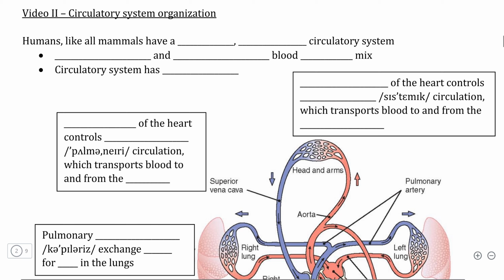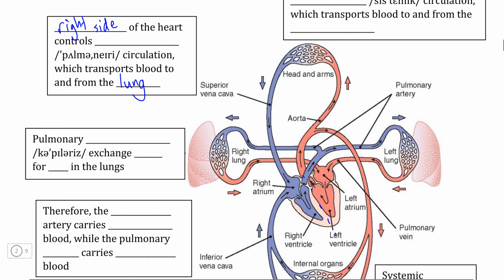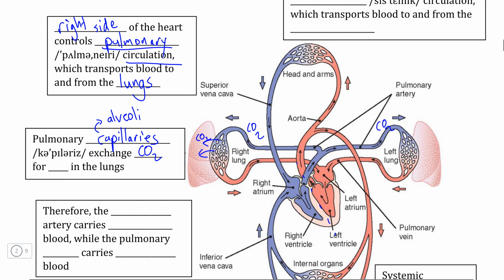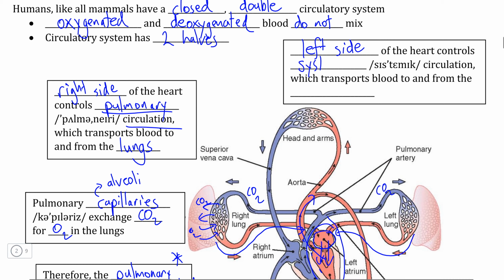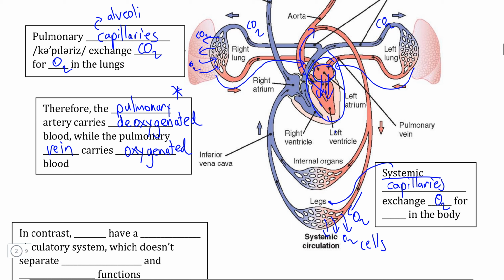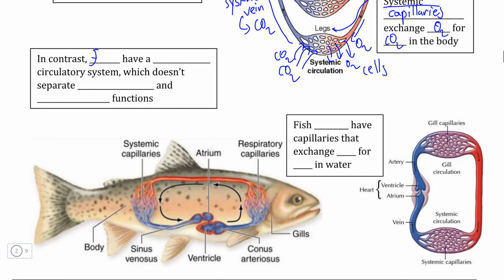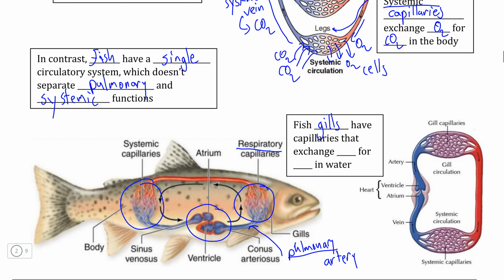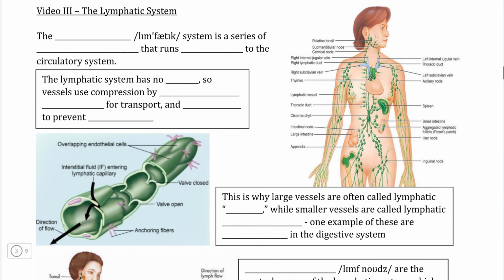Circulatory System IV, Video II - Circulatory System Organization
Instructional video covering the difference between pulmonary and systemic halves of the human circulatory system and comparing it to single circulatory systems used by fish.